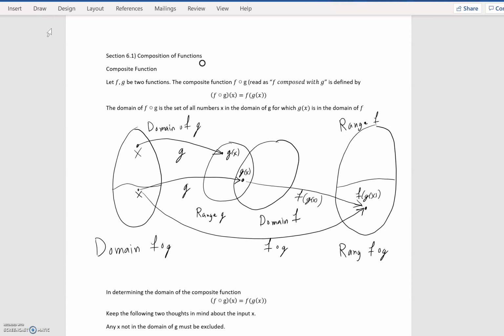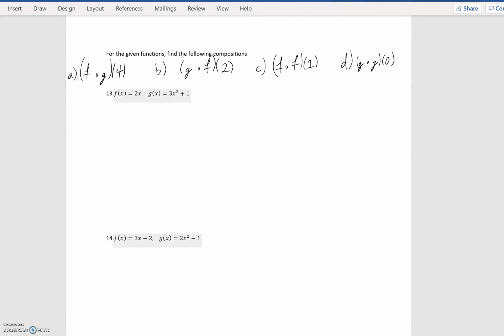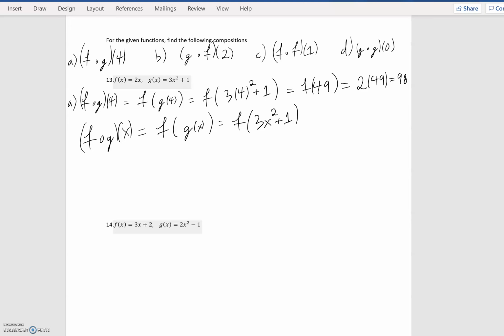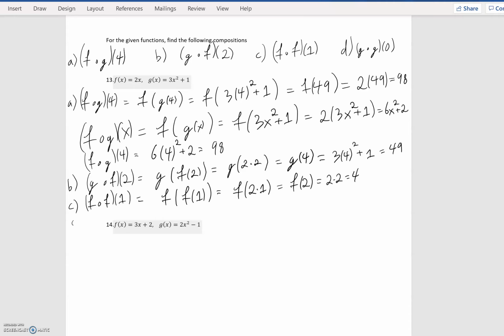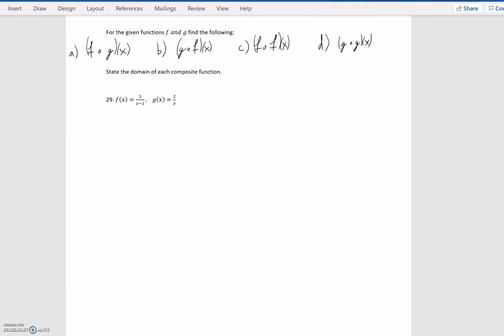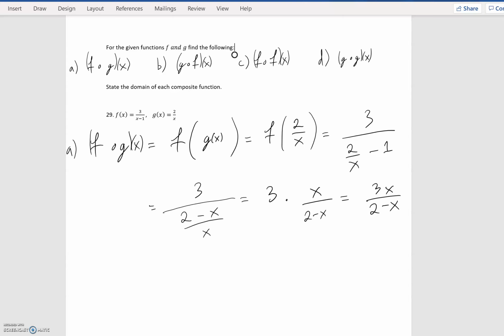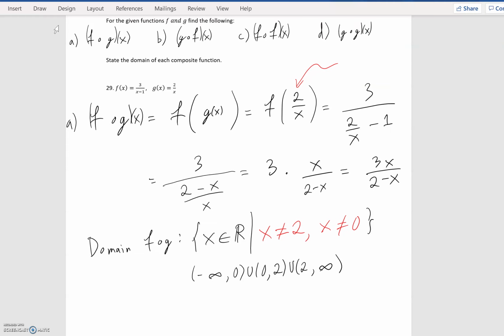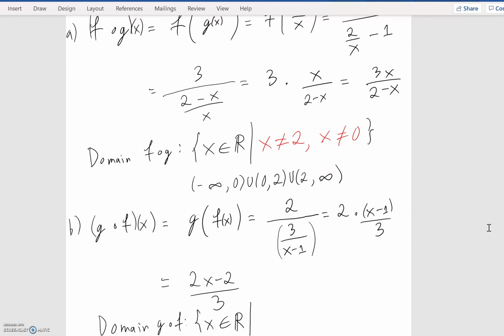MATH-101 Section 6.1 Intro Lecture Video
Intro Lecture Video for Section 6.1